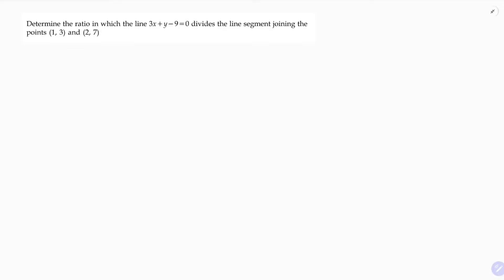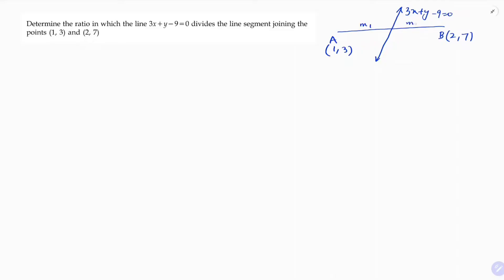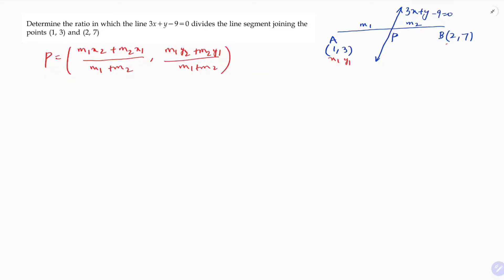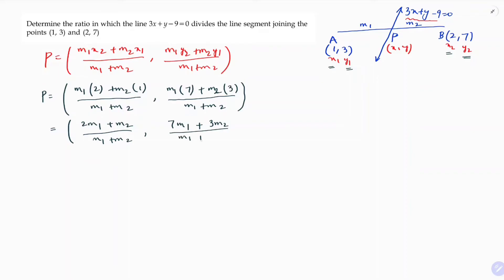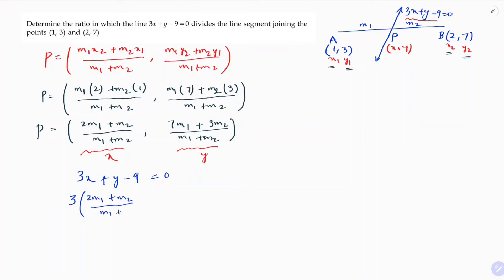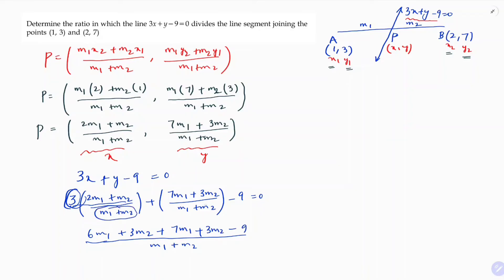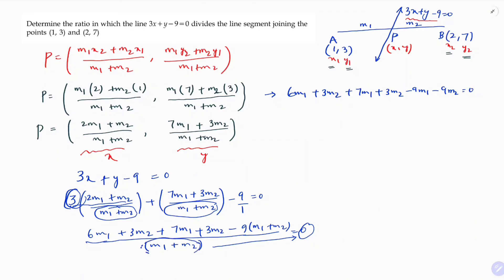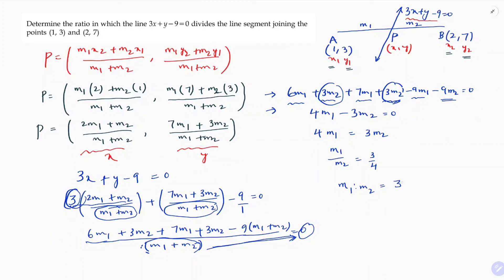Determine the ratio in which the line 3x + y– 9=0 divides the segment joining points (1,3) and (2,7)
Determine the ratio in which the line 3x + y – 9 = 0 divides the segment joining the points (1,3) and (2,7)